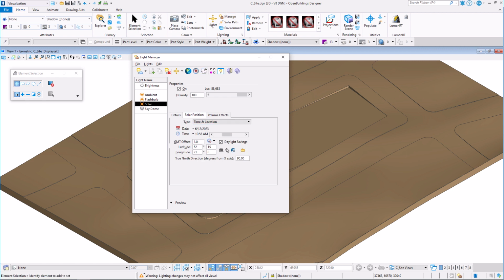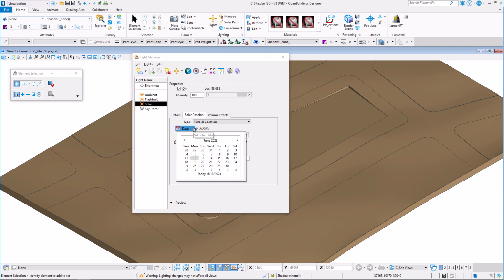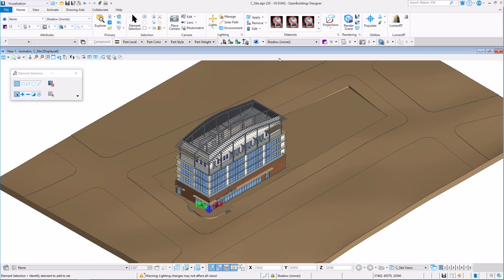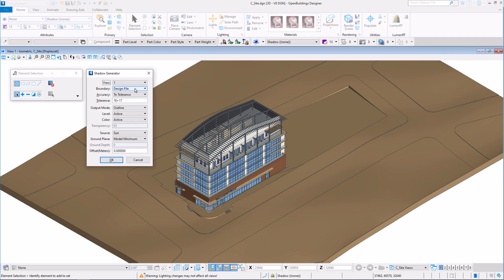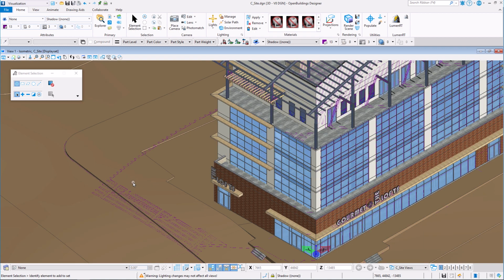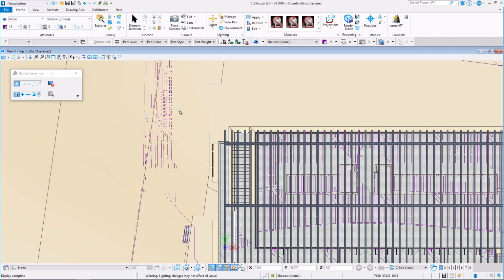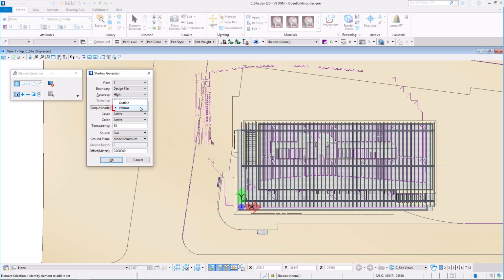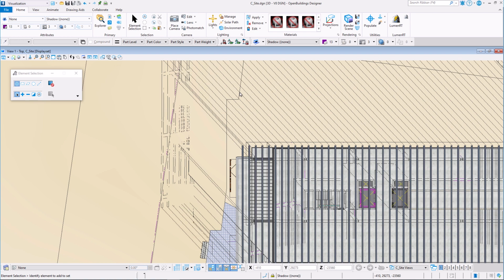OpenBuildings Designer Update 10 | Shadow Generator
Learn how to use Shadow Generator tool in OpenBuildings Designer. By generating the shadow geometry for a proposed design at specific times, you can determine and accurately present the impact that new structures will have on other’s access to daylight.

If you are interested to take part in OpenBuildings Designer usability labs please fill out the following form (approx. 2 minutes).